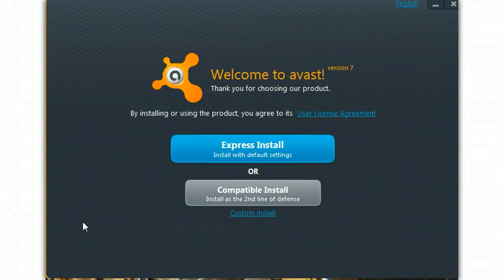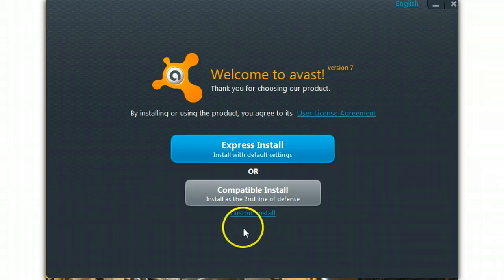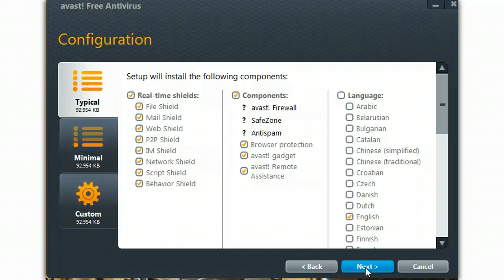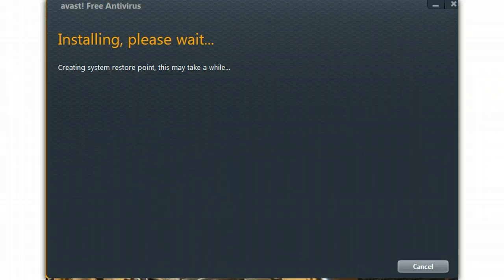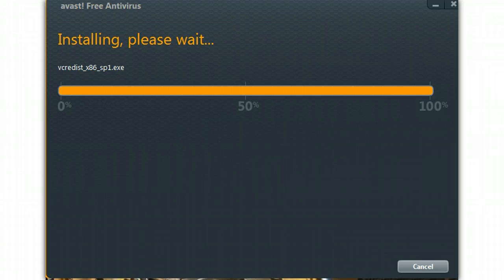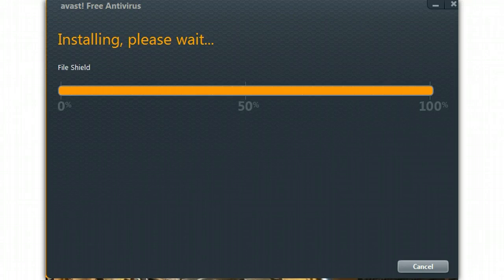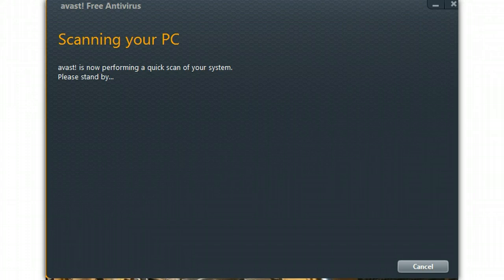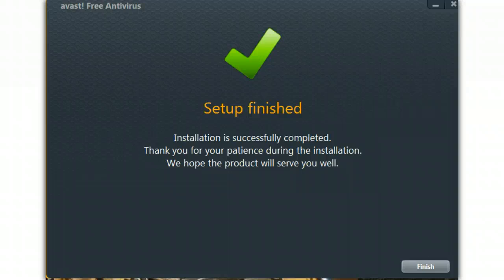Installing avast!7 Beta on Windows 8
I juust installed avast! 7 beta on my Windows 8 Developer Preview partition.